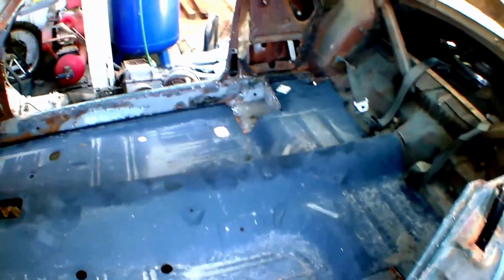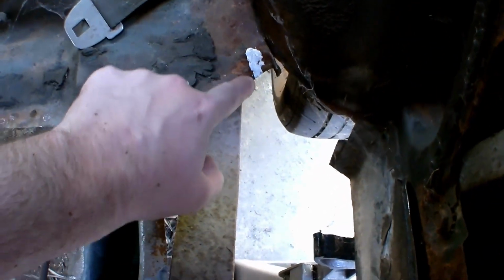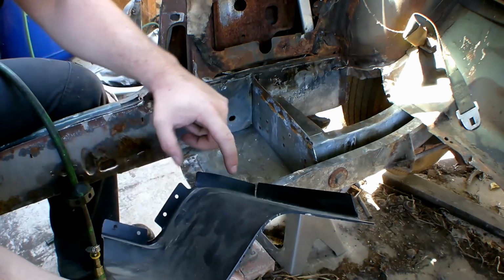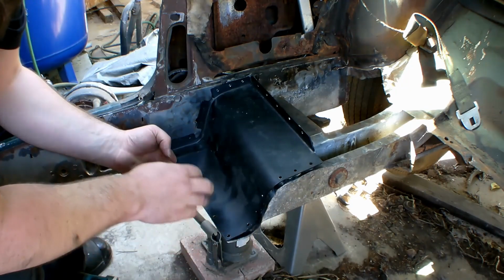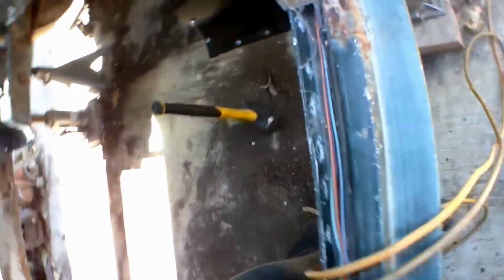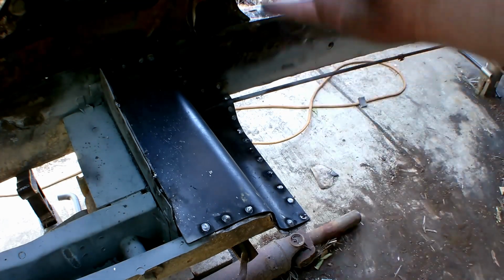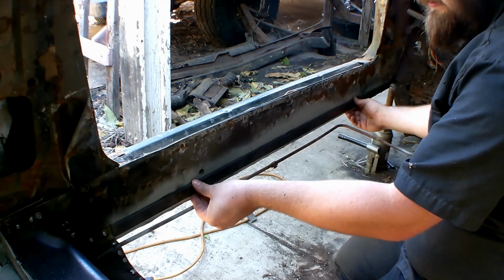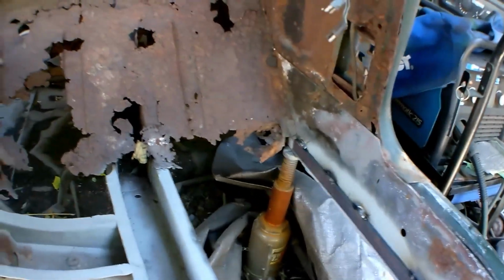Mythic Machines 67 mercury cougar build ep9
doing the fishing touches on the floor pan and installing it